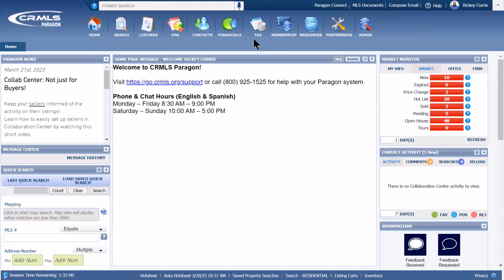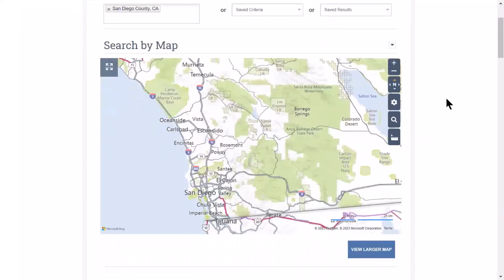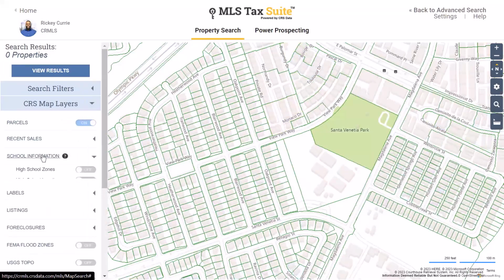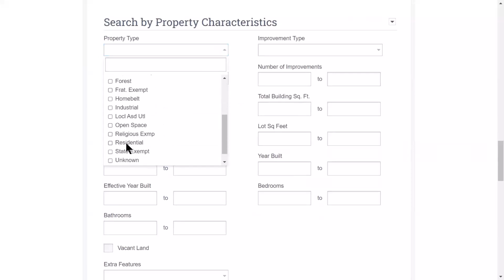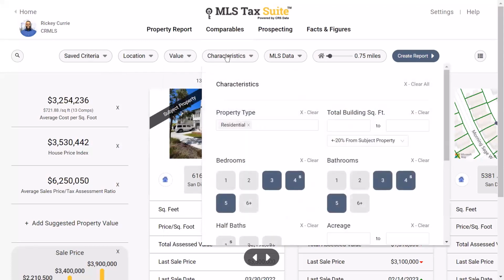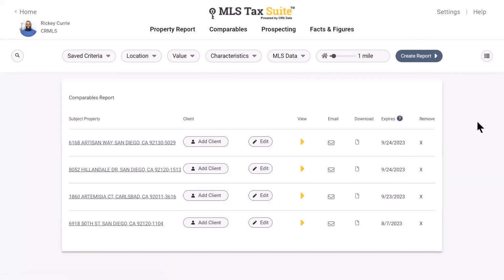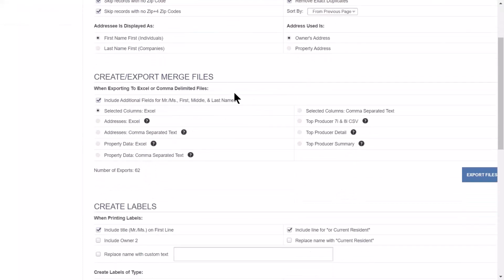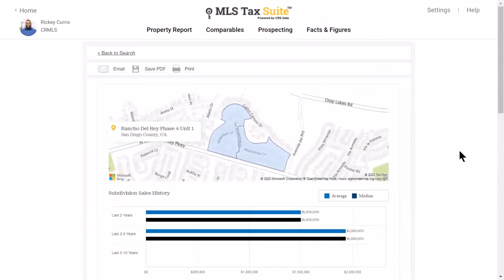[CRMLS Webinar] Paragon: Advanced CRS Tax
Once you've mastered the basics of MLS Tax Suite Powered by CRS Data (also known as CRS Tax), it's time to learn the next level of what you can do in this powerful MLS-integrated product. Find out how to set up Property Watches, run an Advanced Search, create Reports, edit your Power Prospecting criteria, and much more.